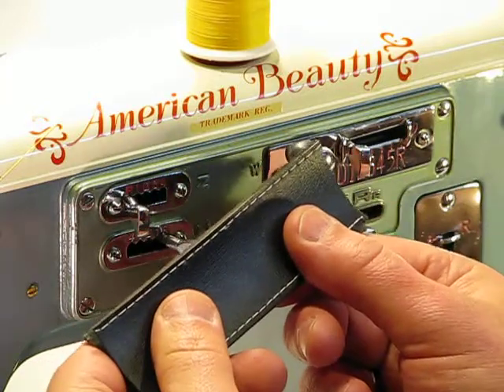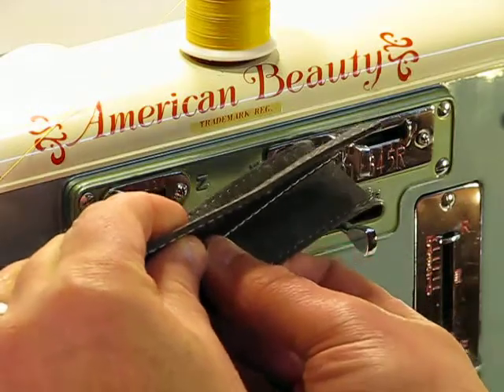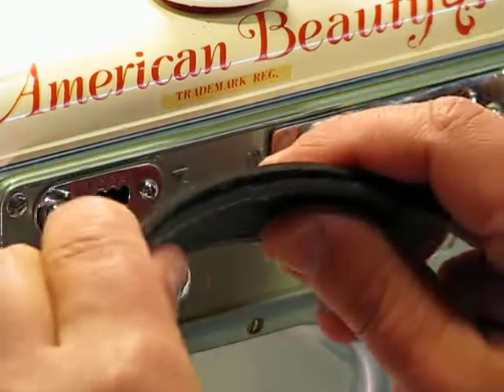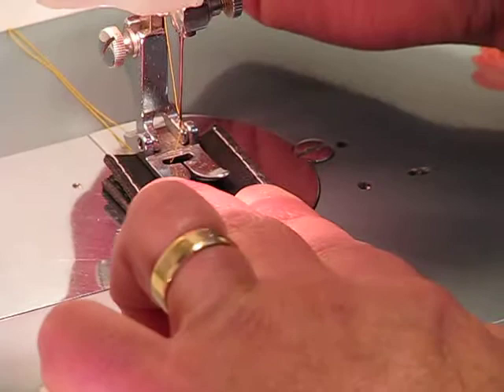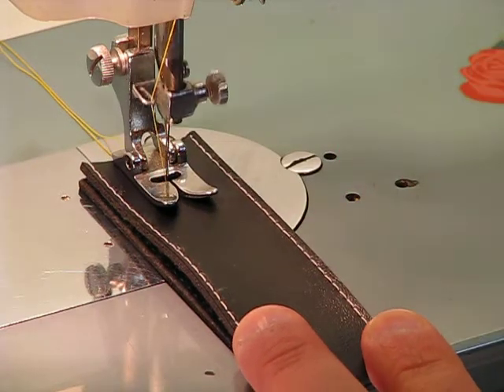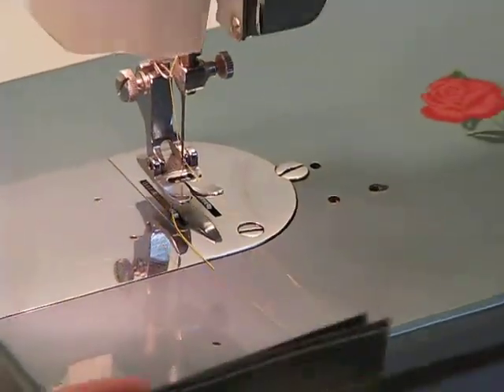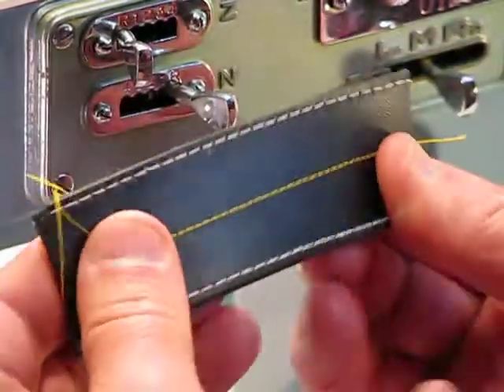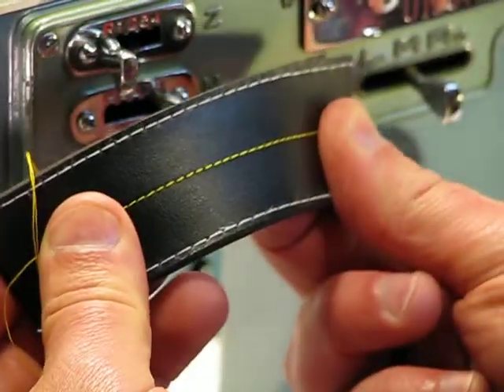American Beauty Sewing Machine - 2 Layers of Heavy-Grade Leather